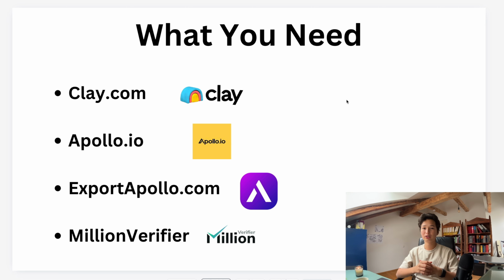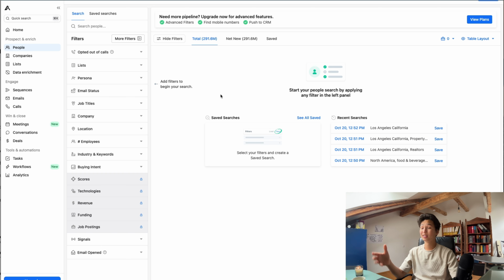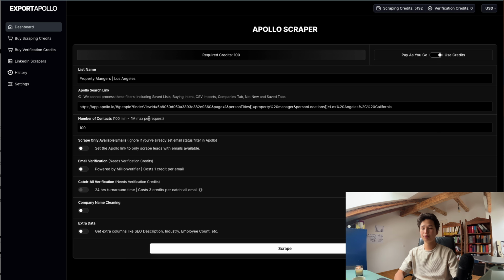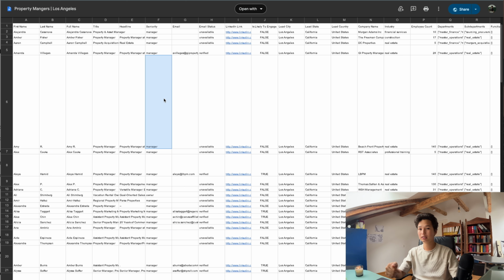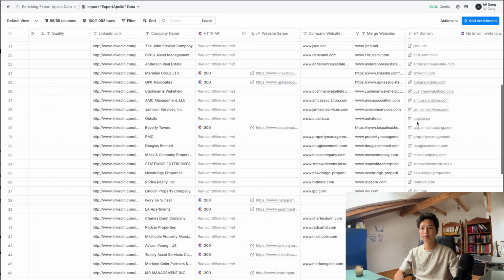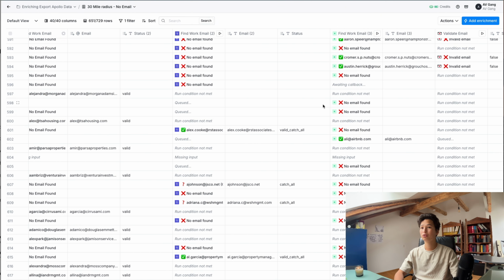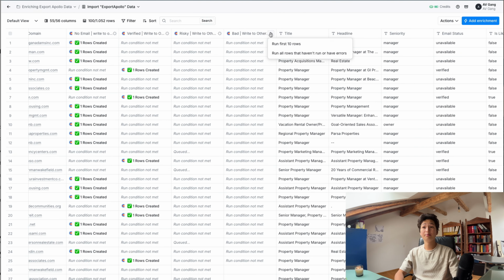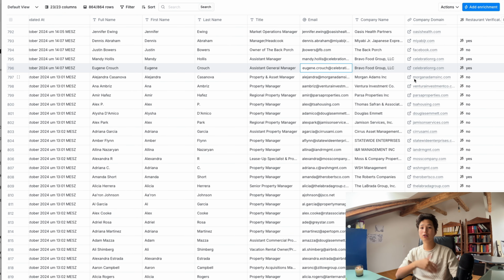Find Unsaturated Commercial Leads | Pressure washing cold email lead generation